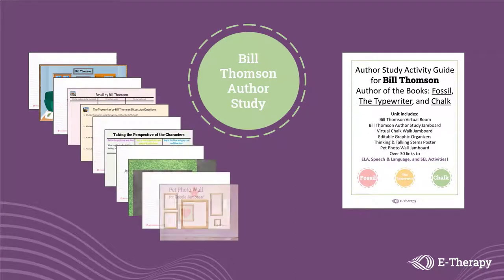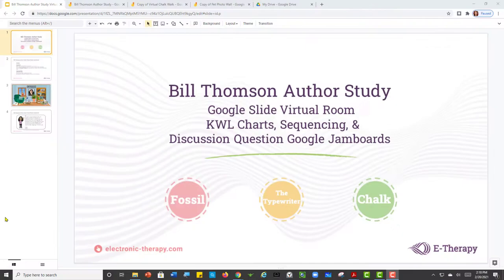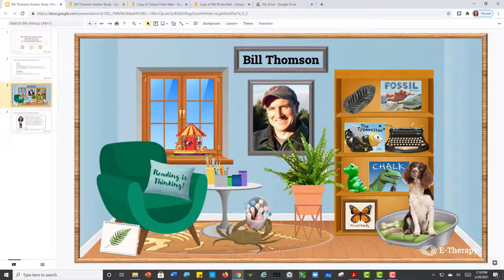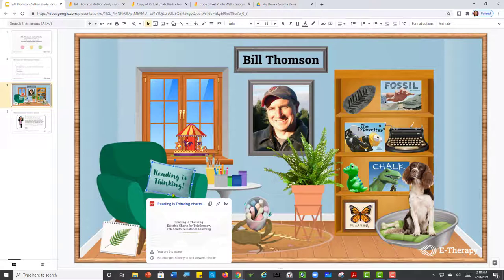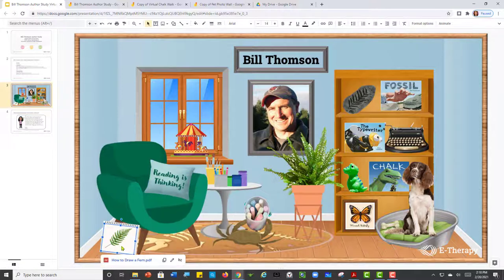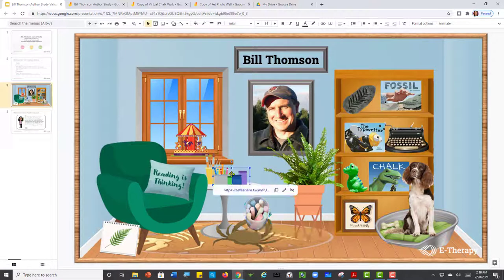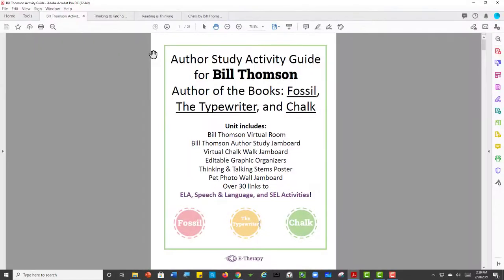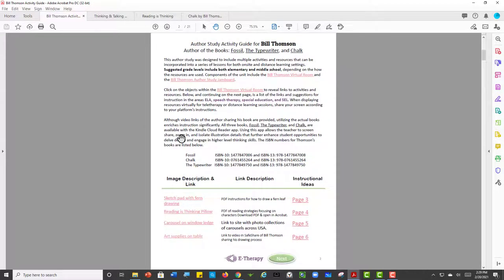Bill Thomson Author Study Overview For Teletherapists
Teachers with virtual classrooms and teletherapists will love E-Therapy's comprehensive lesson unit with a free bitmoji room about the author, Bill Thomson.  His gorgeous picture books, Fossil, The Typewriter, and Chalk are ideal for teaching and practicing higher level thinking skills, comprehension strategies, learning about point of view, and reading like a writer.

E-Therapy: The Teletherapy Experts provides online Speech Therapy, Occupational Therapy, Physical Therapy, Mental & Behavioral Health Services, and Diagnostics and Assessments via teletherapy to school-age students.

Are you a school looking for an online therapy solution to help you deliver related services to students with special needs? E-Therapy is here to meet those needs.